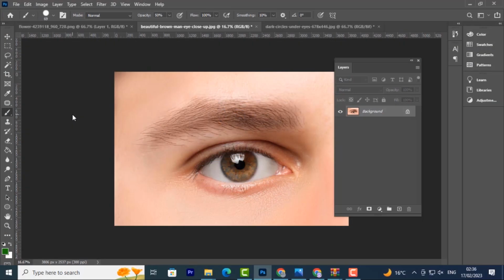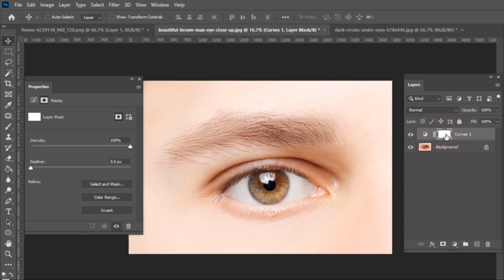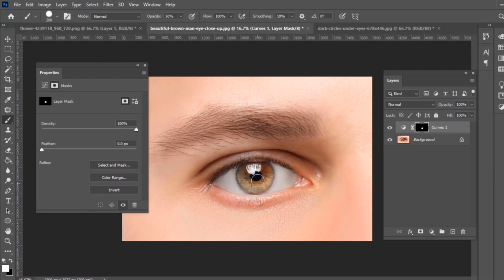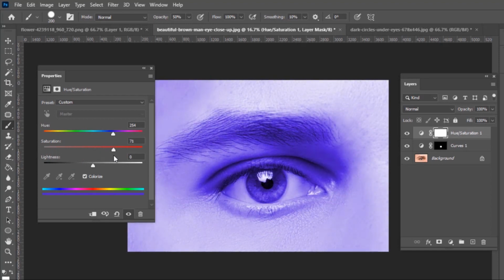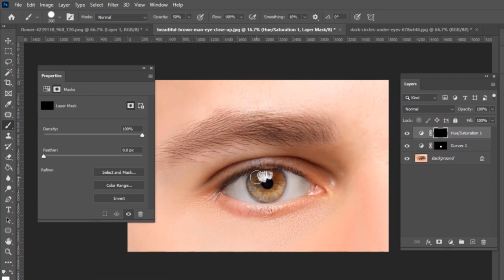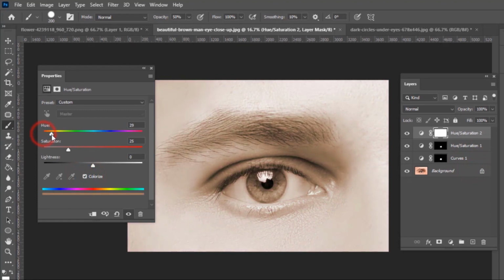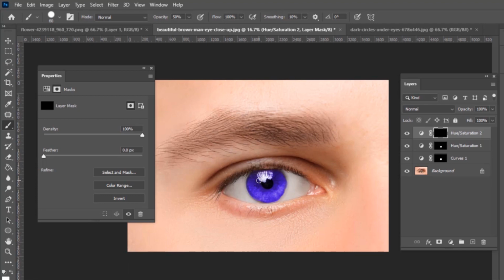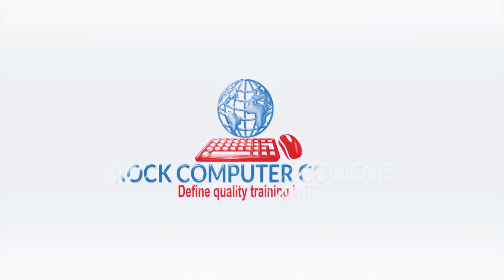Change Eye Color in photoshop I 1 Minute Tutorial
In this Photoshop tutorial, you'll learn how to change eye color in just a few easy steps. Whether you're looking to enhance your portrait photography or create a surreal art piece, changing eye color can make a big impact.

This tutorial is perfect for beginners who are new to Photoshop, as well as for more advanced users who want to learn new techniques for eye color manipulation. Follow along and transform your eye color in just a few clicks!